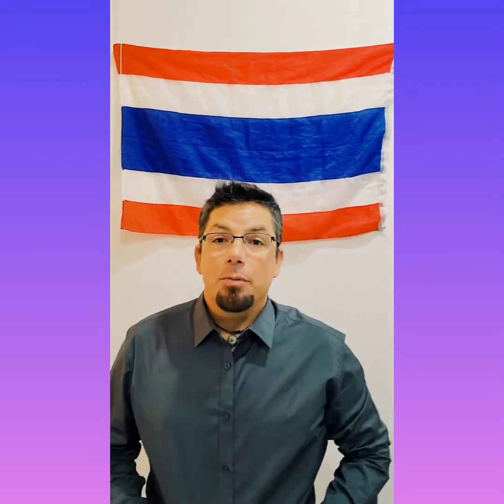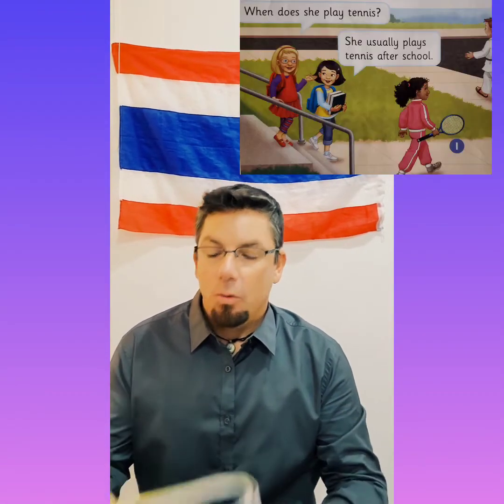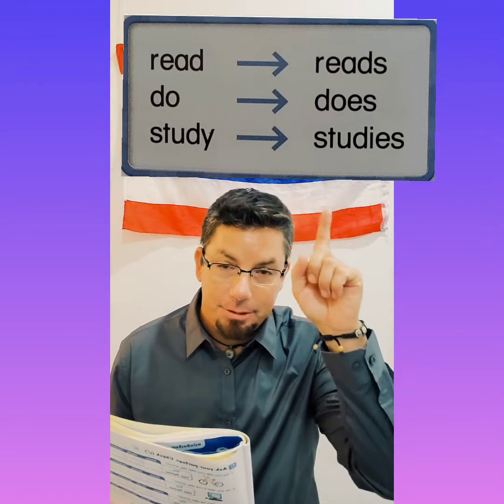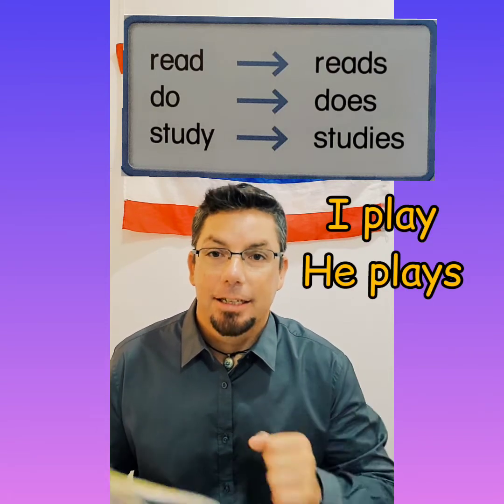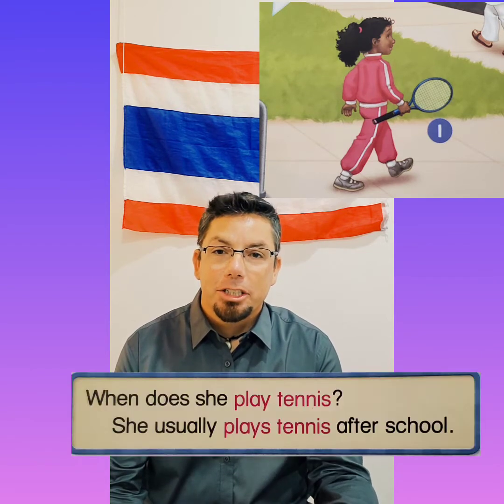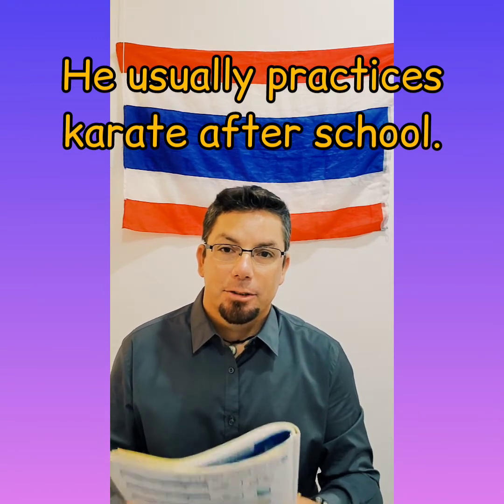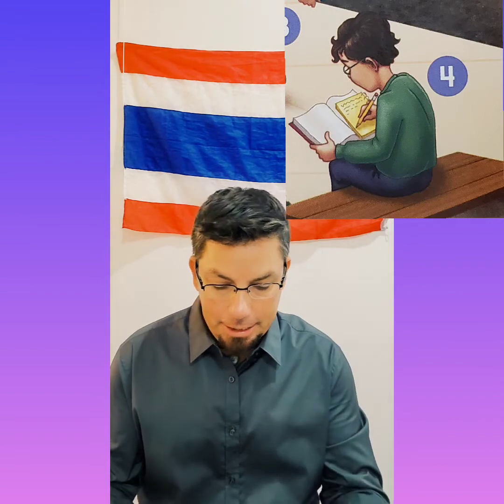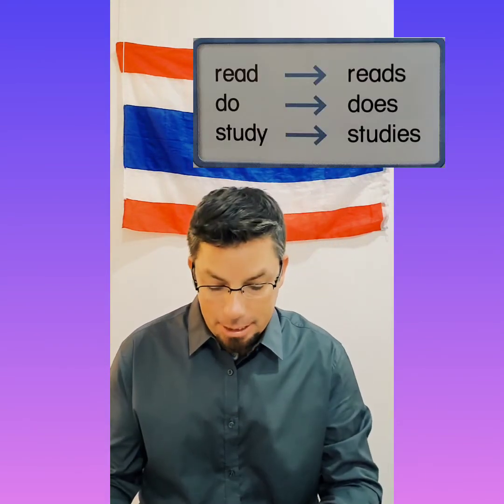Let's Go 3 page 52.B